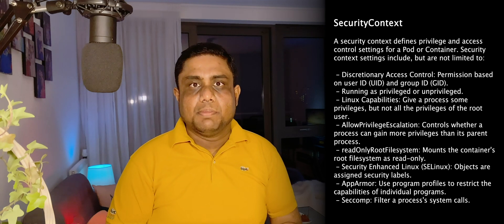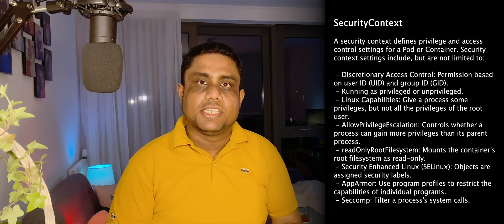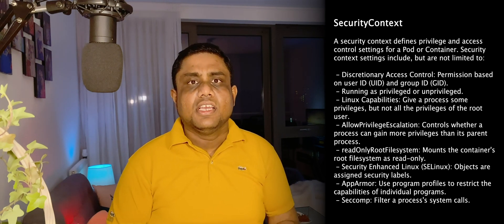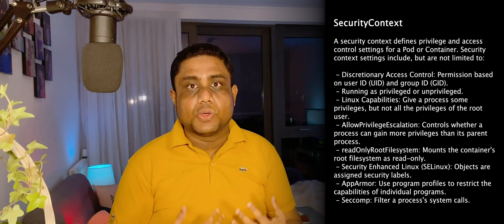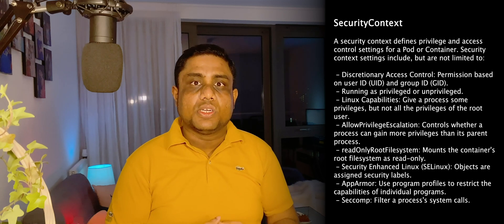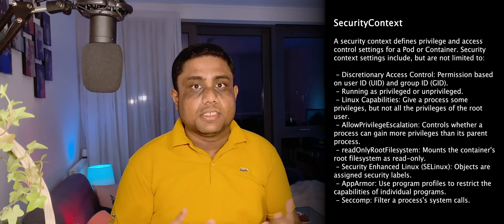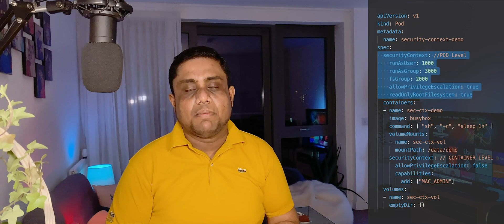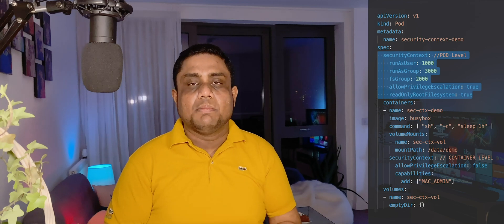3.3. Kubernetes Security Context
Kubernetes Configuration Domain

Important Links